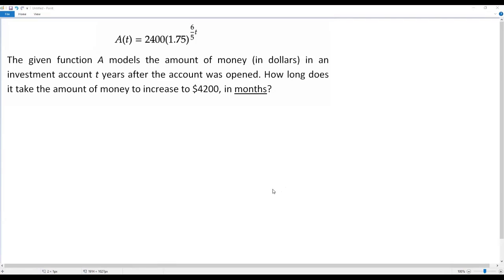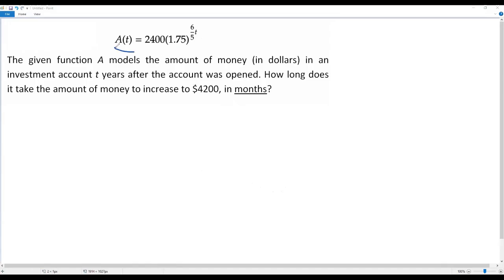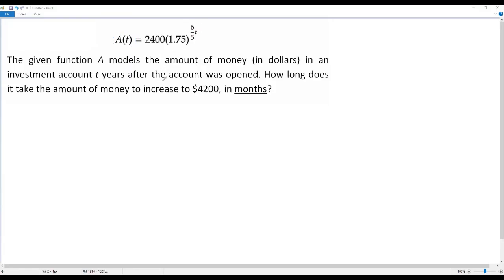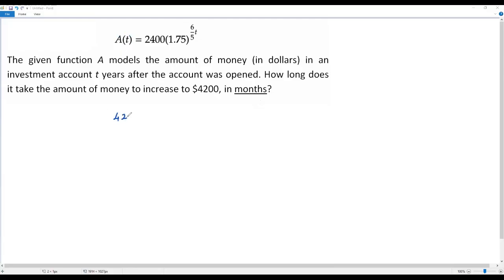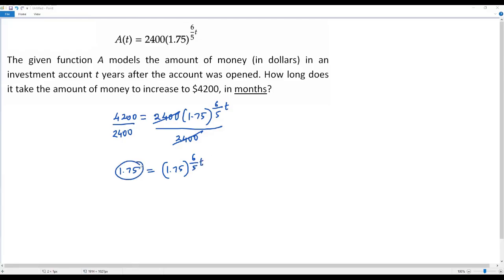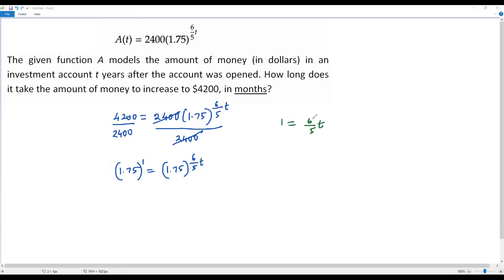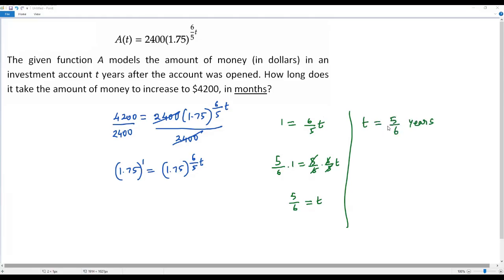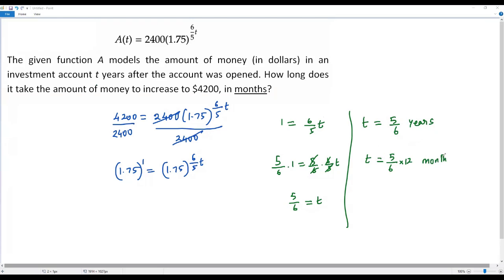SAT Math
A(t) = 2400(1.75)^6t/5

The given function A models the amount of money (in dollars) in an investment account t years after the account was opened. How long does it take the amount of money to increase to $4200, in months?